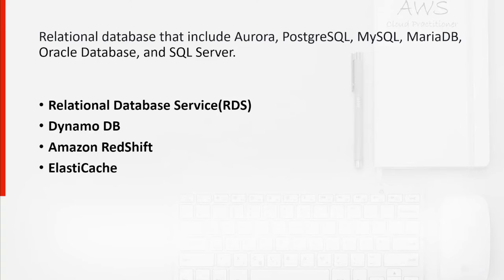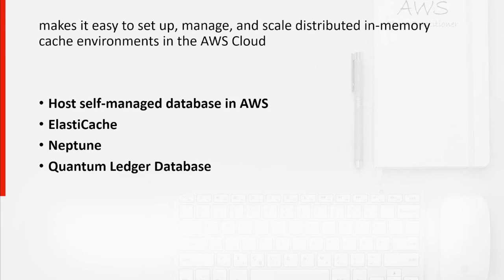AWS Databases Q&A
AWS Certified Cloud Practitioner Exam Study Notes
I used this guide to study for the exam and I passed

Other Tutorials